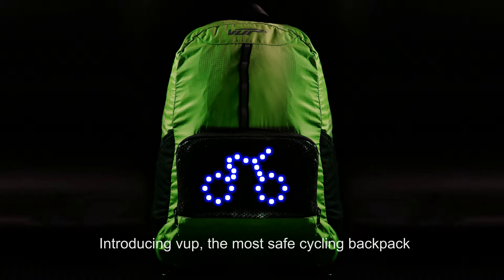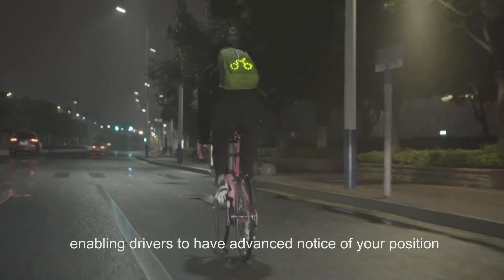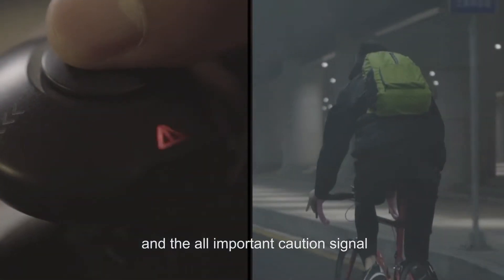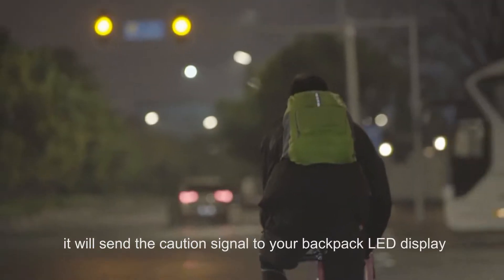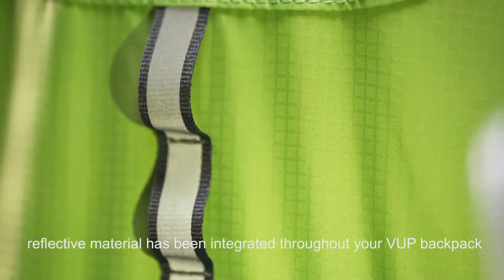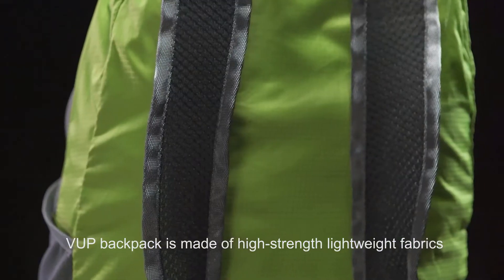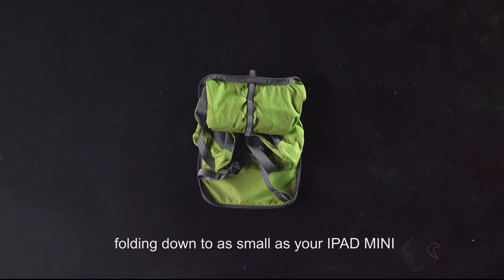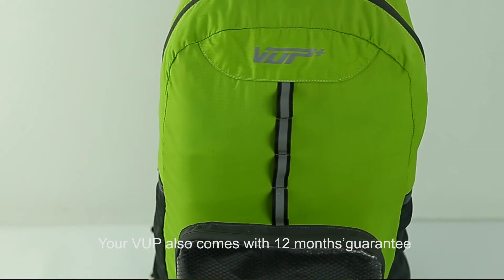UGCSBP01-VUP+ Cycling Backpack -Patented and exclusive to Unique Gifting South Africa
Part 3

The Revolutionary Cycling Safety Backpack, video demonstration, how to operate the unique intellectual cycling safety backpack.Patented and exclusive to Unique Gifting South Africa.

Our philosophy is entrenched in delivering unique turnkey high quality intellectual products with innovative designs, different materials, that are made with a fine touch while having multiple functions to serve consumer work functions and lifestyle

Welcome to the Wow Factor! The future in the present.